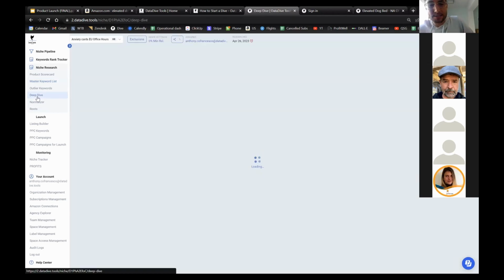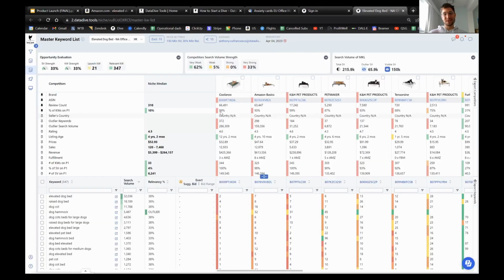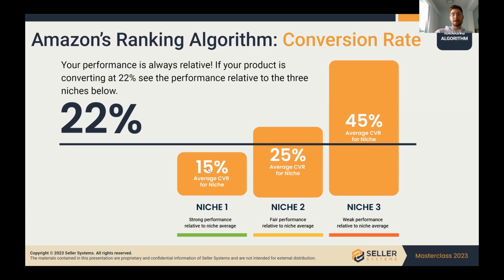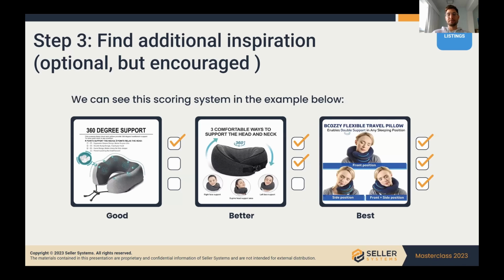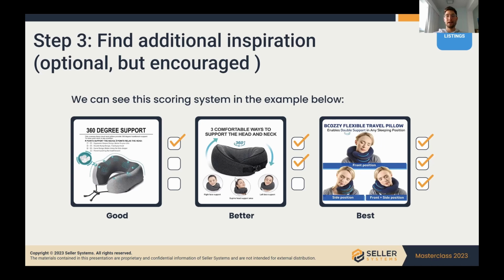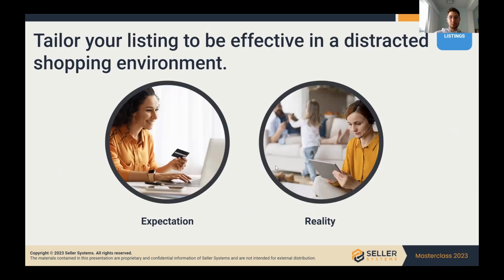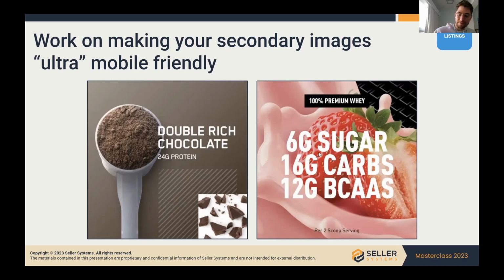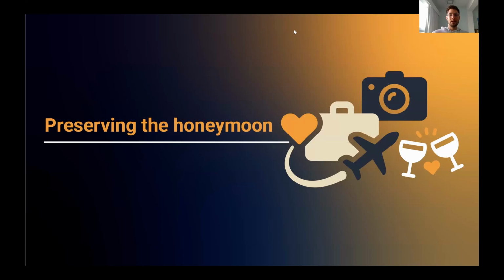Office Hours: Deep Dive - August 2023